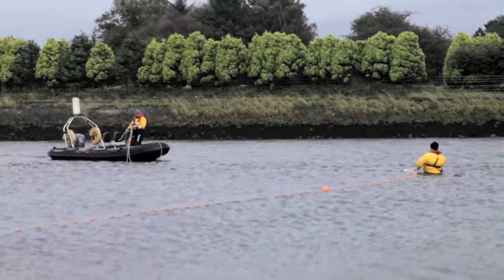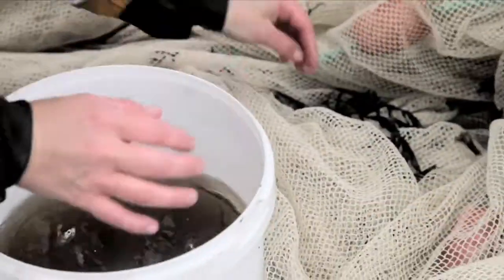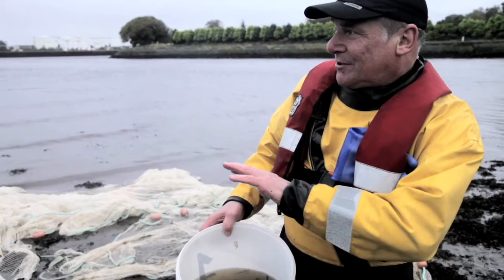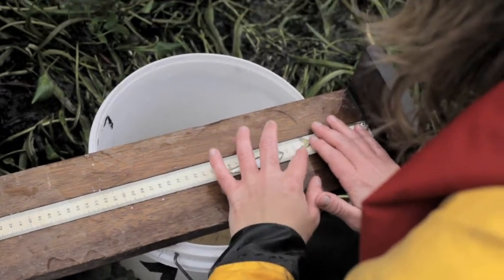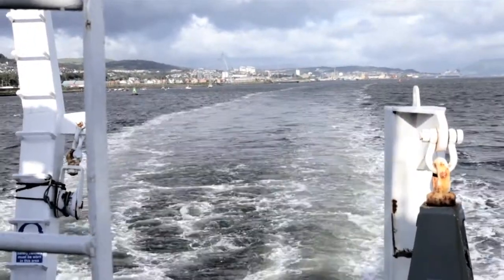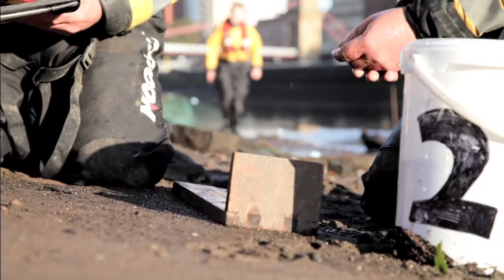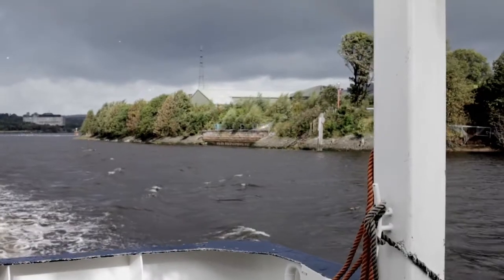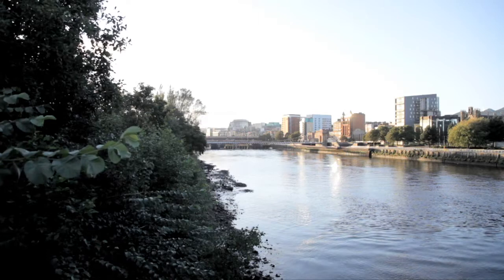SEPA at work: Biodiversity in the Clyde estuary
Watch how our marine scientists catch and record biodiversity in the Clyde estuary.